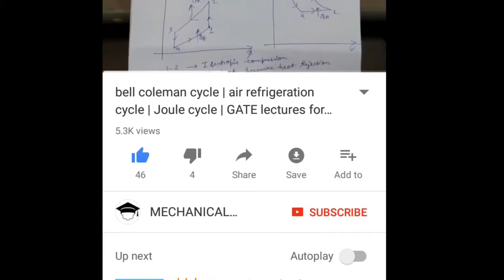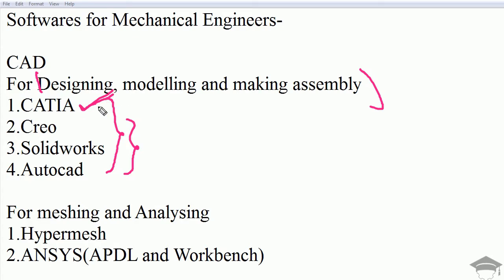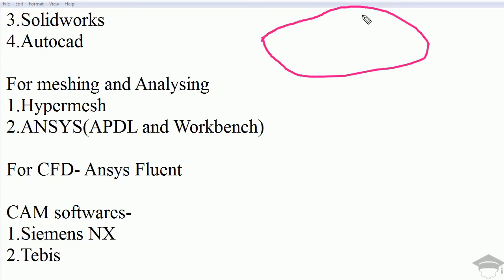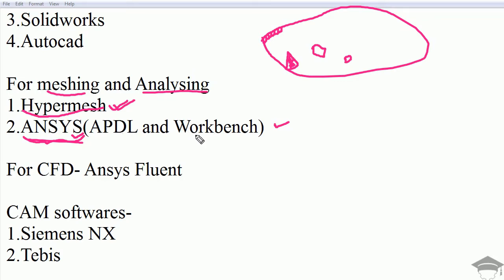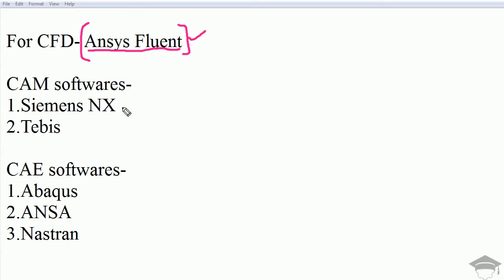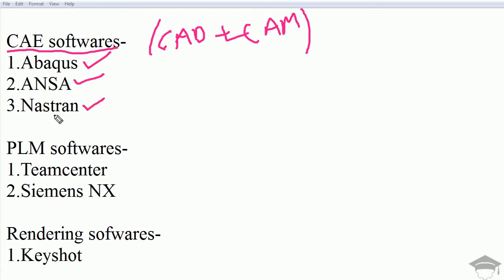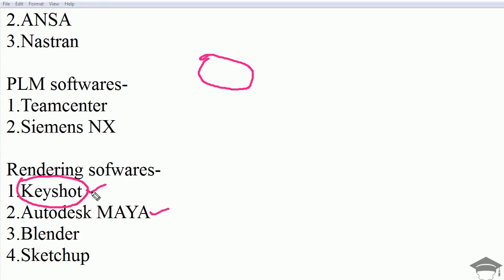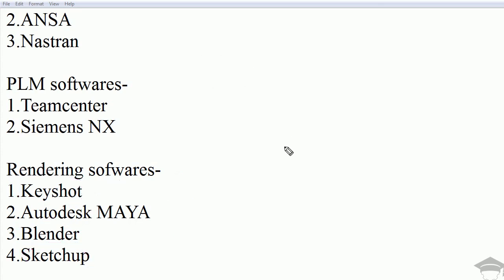Best softwares for mechanical engineering | CAD, CAM , CAE , PLM and rendering softwares in trend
Recommended books-

COMPRESSIBLE FLOW

IC ENGINES

FLUID ENGINEERING

REFRIGERATION ENGINEERING

MATH TRICKS

Lenoir cycle

Coriolis component